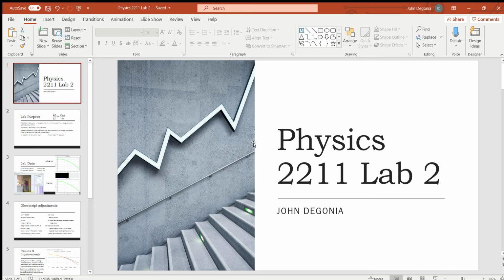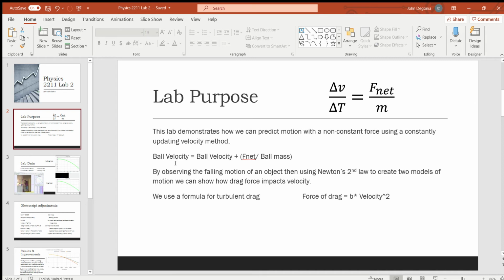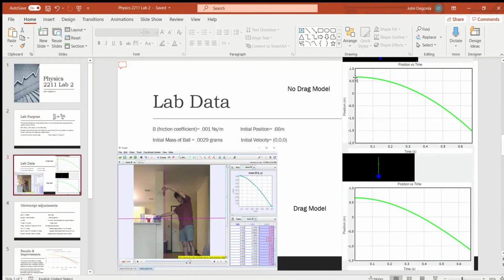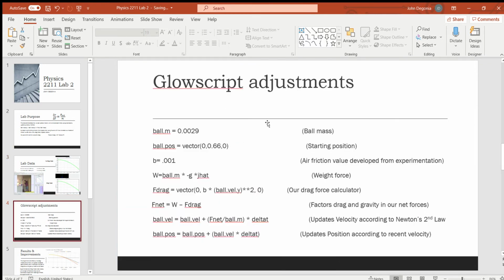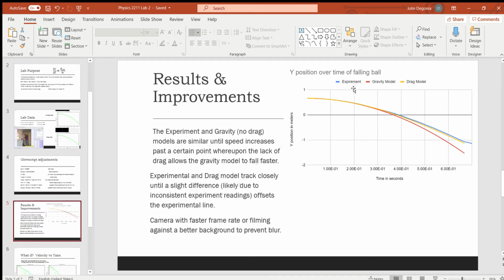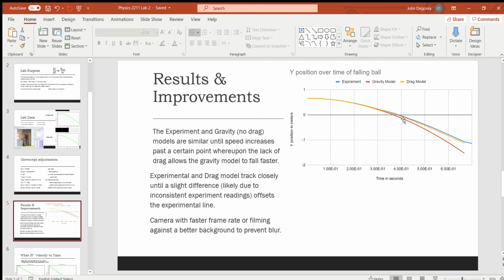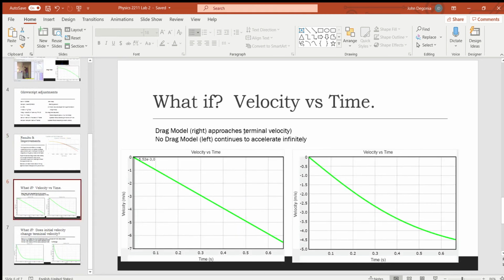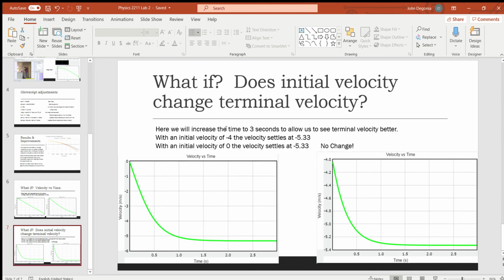Physics 2211 Lab 2 John Degonia